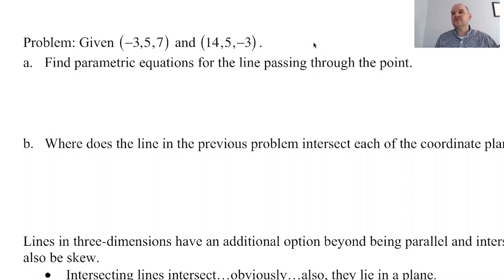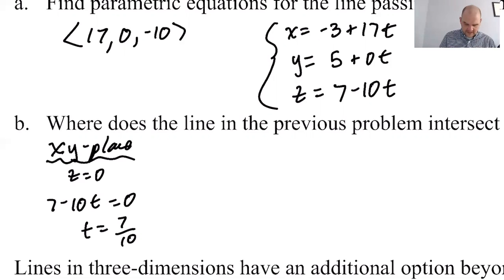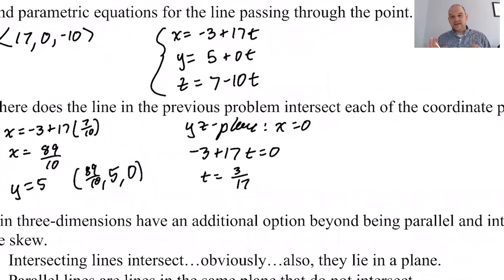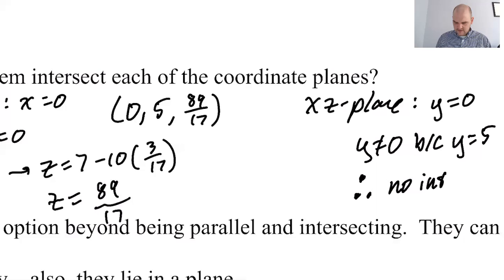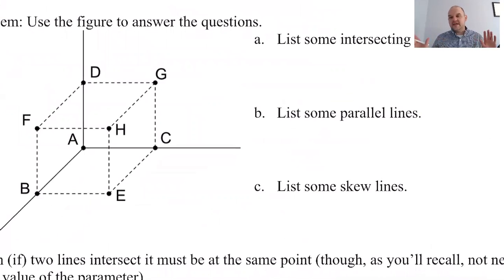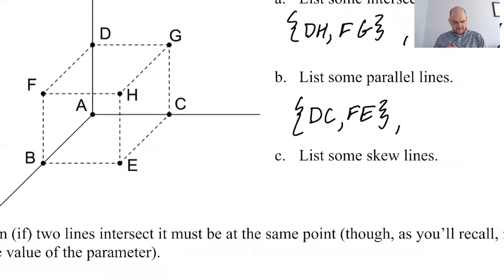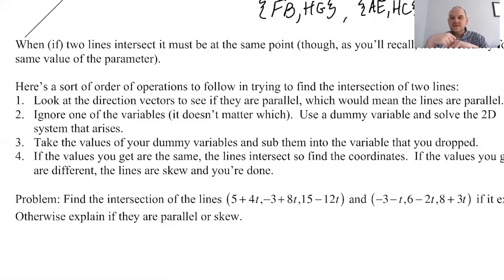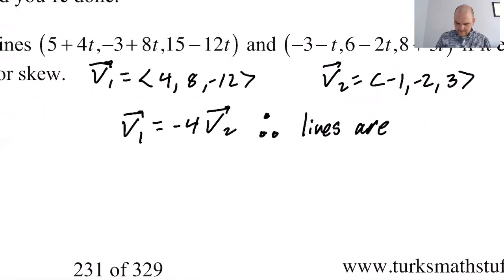MA Notes 17 page 231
Topics: Find equation of line through two points.  Find intersection of line with coordinate planes.  Intersecting, parallel, and skew lines.  Determining if lines are parallel.